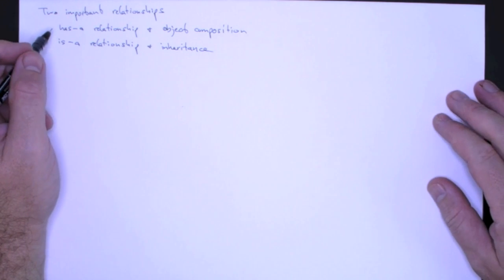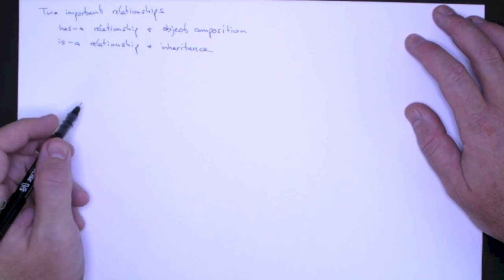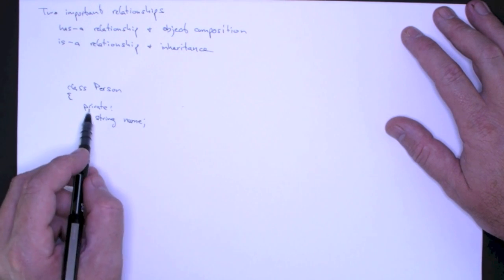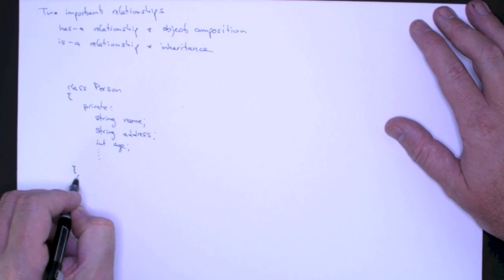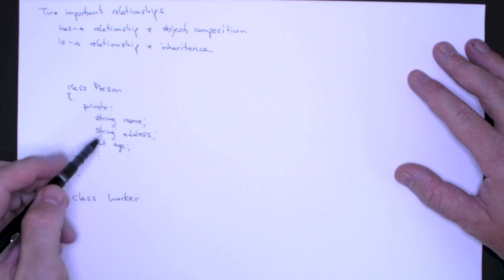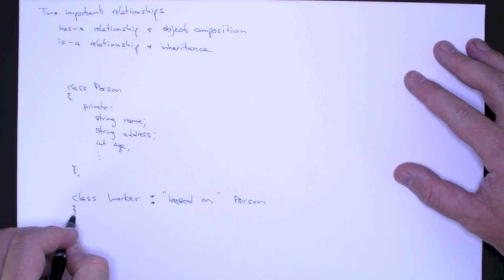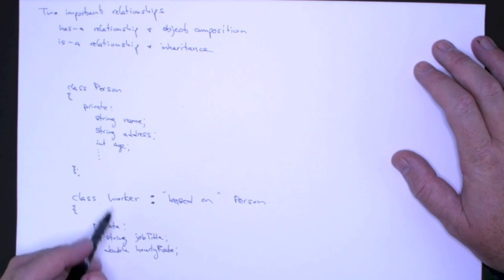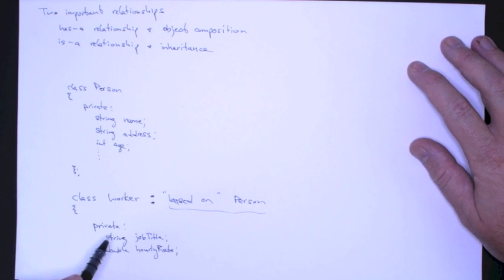Has-a and Is-a Relationships